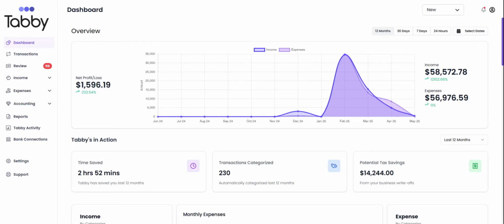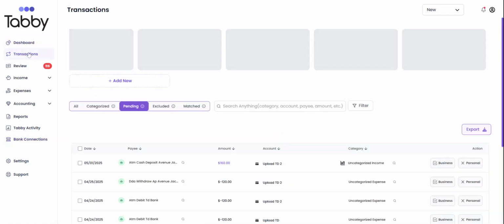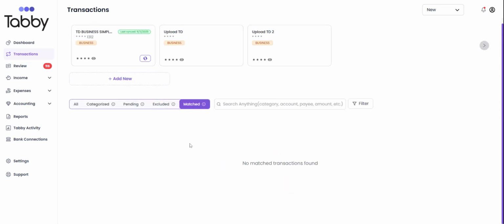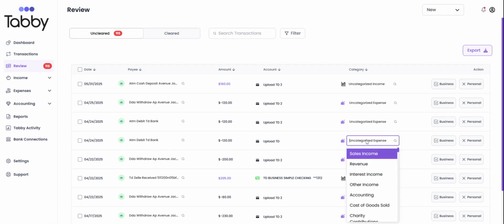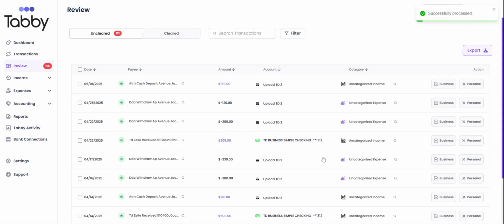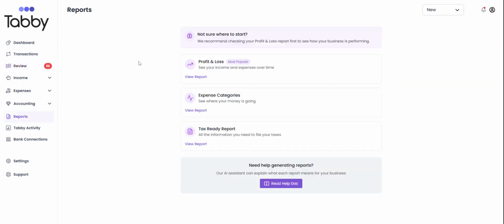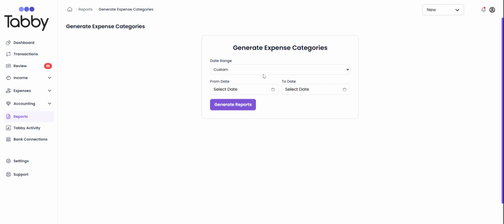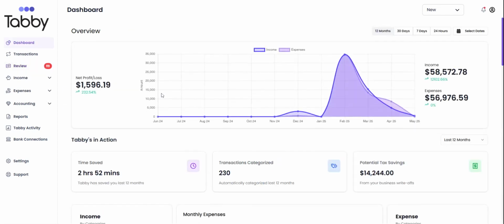Get Started with Tabby | Tabby: AI Bookkeeper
In this video, we walk you through the essential steps to get started with Tabby after creating your account. We emphasize the importance of connecting your bank account to automate transaction tracking, which saves you time and helps you focus on growing your business. This video also highlight how to categorize transactions and generate profit and loss reports, which are crucial for tax purposes. Join Tabby now!